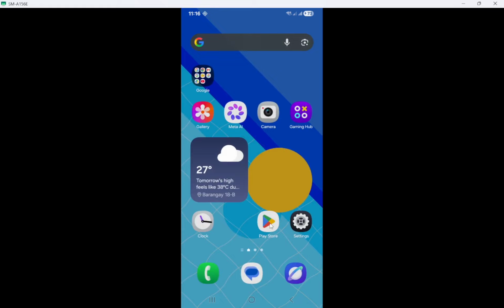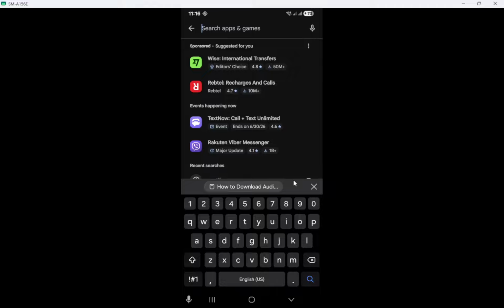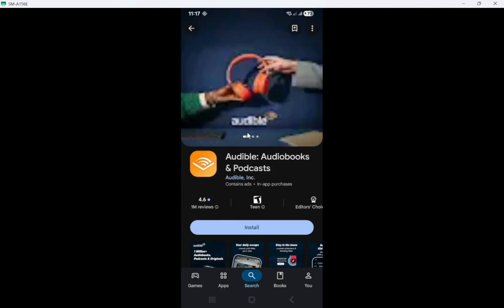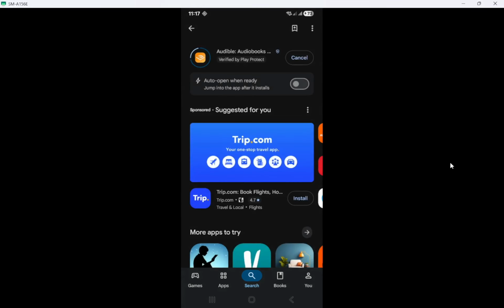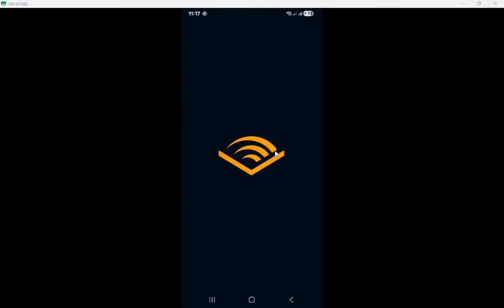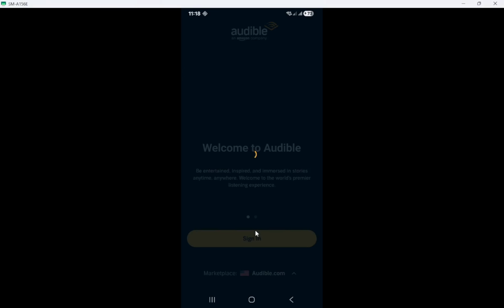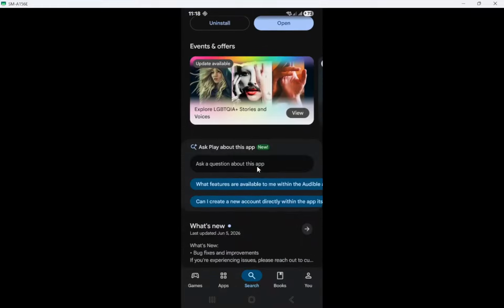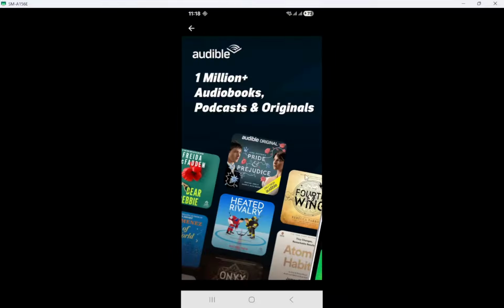How to Download Audible App on Android [2026 Full Guide]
How to Download Audible App on Android

Are you ready to elevate your audiobook experience? In this engaging video, we’ll walk you through the simple steps to download the Audible app on your Android device! Audible, a leading audio entertainment platform by Amazon, offers a treasure trove of audiobooks, podcasts, and more. With our clear instructions, you’ll learn how to access the Google Play Store, locate the Audible app, and install it safely and quickly. We also highlight the importance of choosing the correct app, created by Audible, Inc., and provide tips for logging in with your Amazon account. Whether you’re on a commute or relaxing at home, Audible will put a world of stories in your pocket. So, let’s get started and transform your listening journey today!